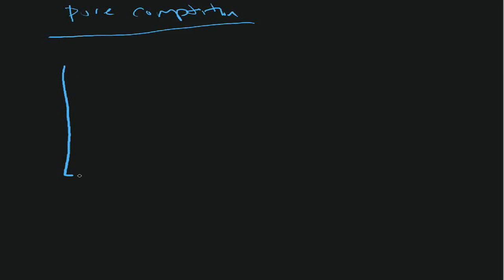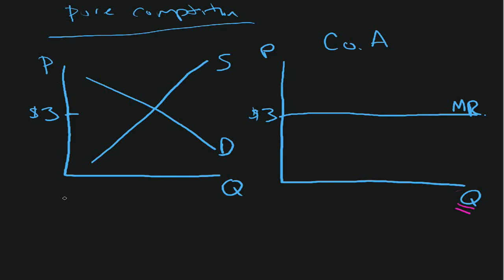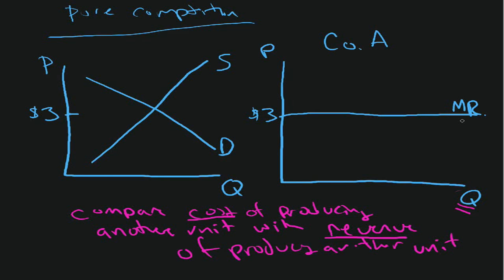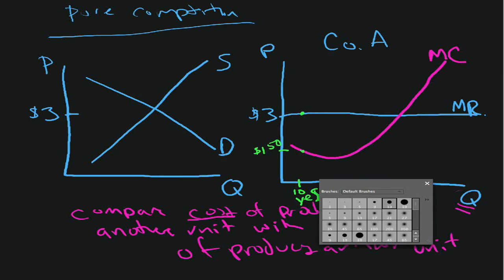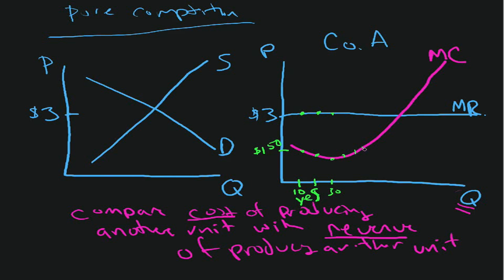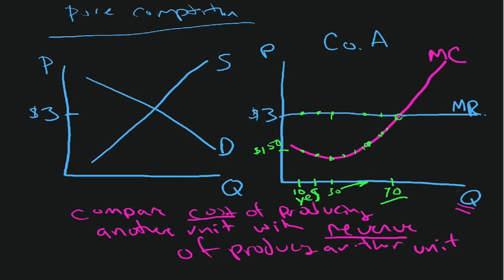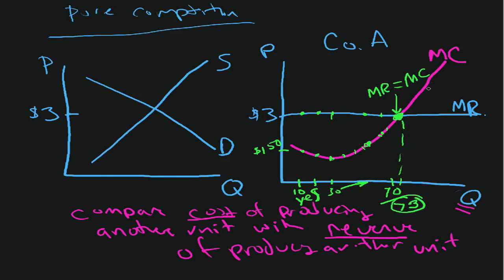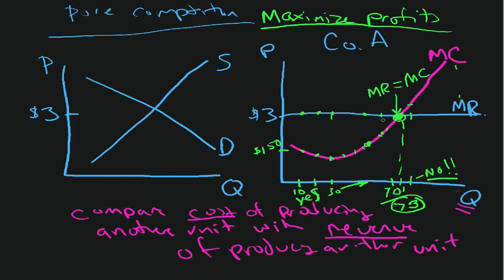part 2 of 4